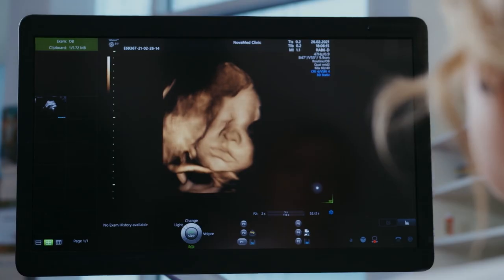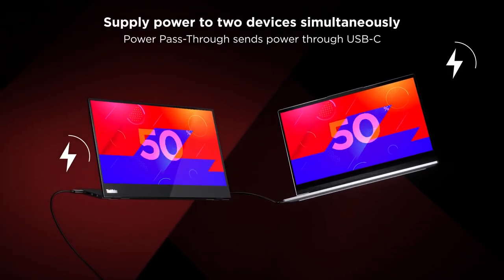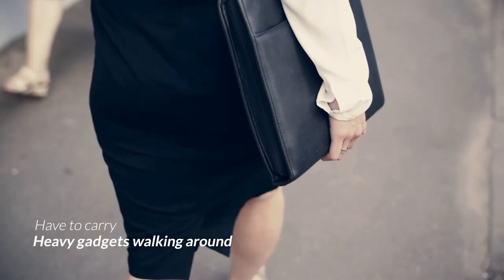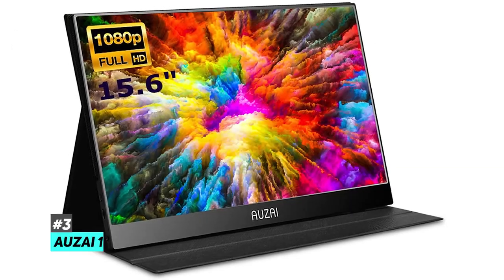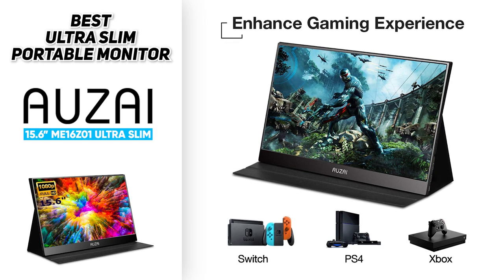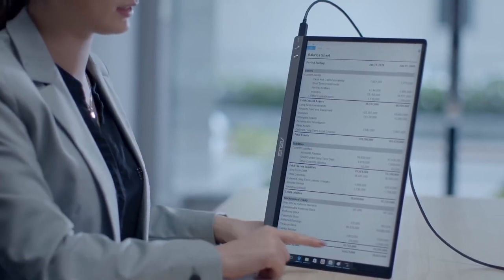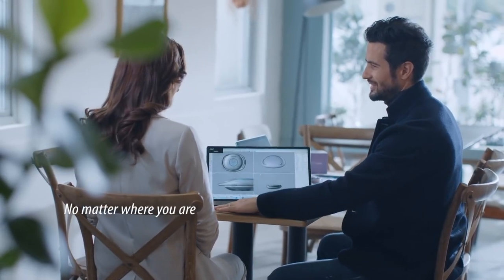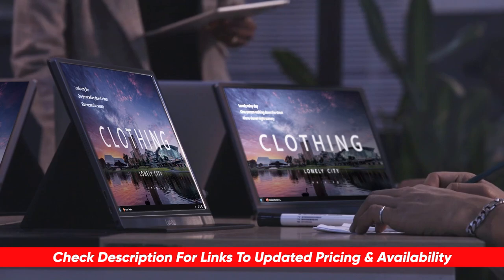Top 5 Portable Monitors in 2024👌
🧨Links to the Top 5 Portable Monitors in 2024 🎯
★ OVERALL PORTABLE MONITOR ★    0:00​​​​ - Intro
🔶 Lenovo Thinkvision M14 🔶 0:52 Time Stamp

★ BUDGET PORTABLE MONITOR ★
🔶 Lepow Portable Monitor 15.6 Inch HD 1080P 🔶 1:45 Time Stamp

★ ULTRA SLIM PORTABLE MONITOR ★
🔶 Auzai 15.6" ME16Z01 Ultra Slim Portable Monitor 🔶 2:23  Time Stamp

★ DUAL ORIENTATION PORTABLE MONITOR ★
🔶 Lepow Z1- GAMUT 15.6" FHD Portable Monitor 🔶 3:07  Time Stamp

★ PORTABLE MONITOR FOR REDUCING EYE FATIGUE ★
🔶 ASUS Zenscreen 15.6" 1080P Portable Monitor 🔶 3:44 Time Stamp

At Consumer Buddy, we've researched the Portable Monitors on the Market saving you time and money so you can make an informed buying decision.

Hey guys, Taylor here with another video. Now it's no secret that the working world has changed. People are now working from home on the go and pretty much anywhere with mobile devices and portable computers, it's easier to access work than ever before. Now with that said, it's not always super convenient when you're traveling. But there are a couple of great products that can really help make this a better experience with the most important being a great portable monitor. Now there are tons of different portable monitors out there. And it can be difficult to know which is right for you and your particular work situation. Today, I'm going to be breaking down some of the top choices and going through some of the benefits and features of each to see which might be right for you in your particular situation. As always, I will leave links to each of these products in the description below. So feel free to check them out there and do a bit of your own research. So first up, we have the best overall portable monitor, and that's going to be the Lenovo thinkvision m 14. And this is a 1.3 pound monitor. And it does have a 14 inch display and does come with a protective cover. There's no battery for this one, which means that it will be your device that's actually powering the display. Though there is an adapter to support power if you should require it. This is definitely a very sturdy option, and it was very convenient and relatively light to carry around. Also, that 14 inch screen makes it a great option to really expand your workspace. So if you are looking for the best overall portable monitor, we highly recommend it the Lenovo thinkvision m 14. You can check out the description for our full review along with a special discount if you're interested. Next up we have the best budget portable monitor. Now it's no secret that technology can be expensive. So for those of you on a budget, we have a great option for you and that's going to be the lapel portable monitor 15.6 inch HD 10 ADP. Now as the name suggests, this is a 15.6 inch screen and it is full HD at 10. ran out of the 5k characters limit, sorry guys.

Hope you enjoyed my Top 5 Portable Monitor Picks | 2024 Review video.